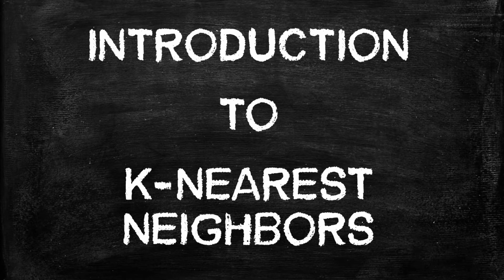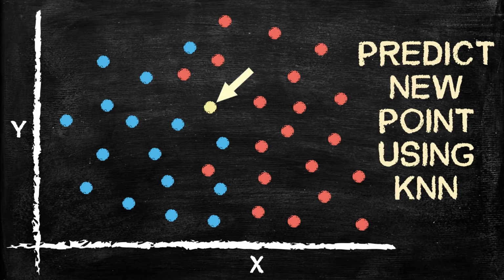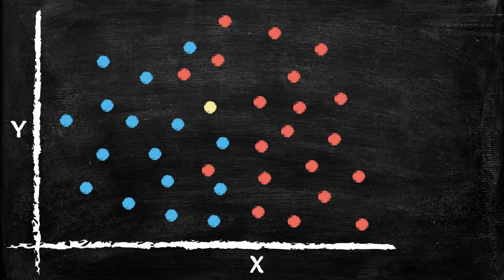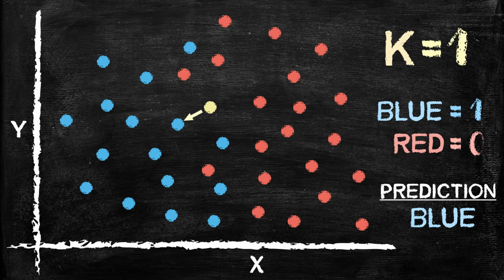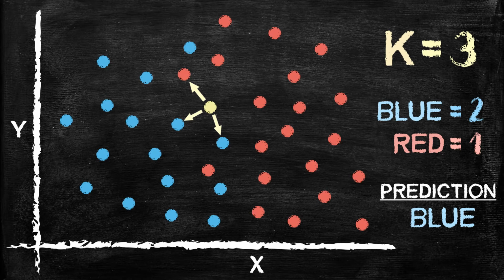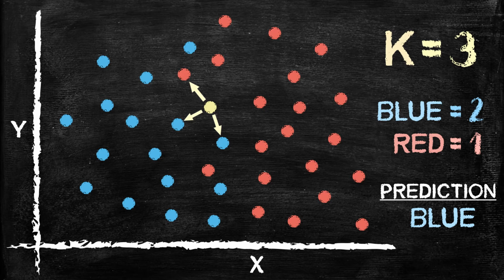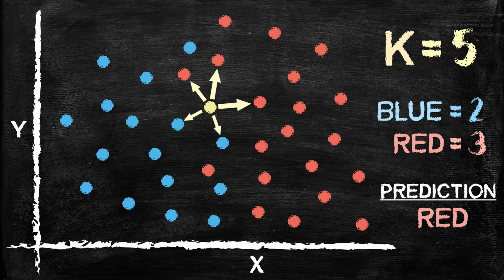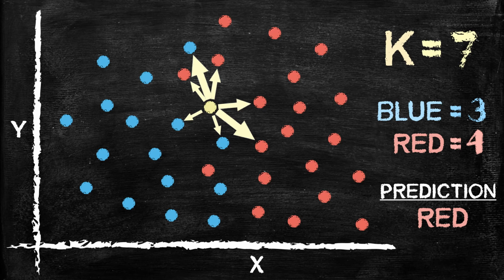K-Nearest Neighbors for Beginners | Machine Learning in Plain English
Introduction to K-Nearest Neighbors (KNN) algorithm in Machine Learning for beginners. Video will focus on how KNN works and when it can be used for making predictions.